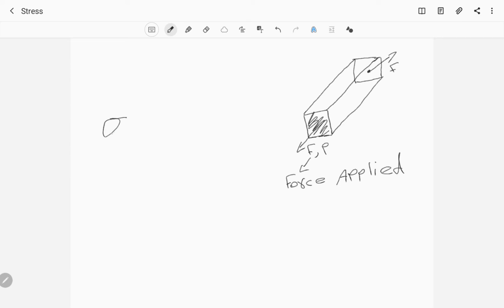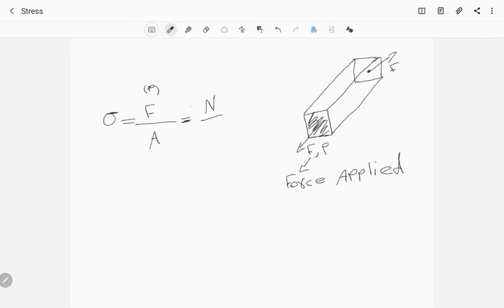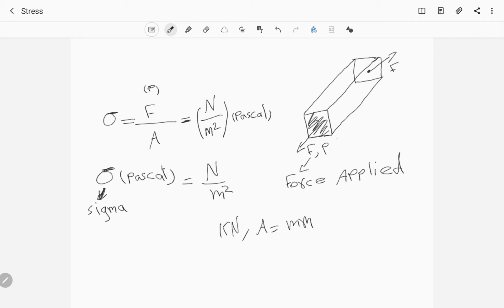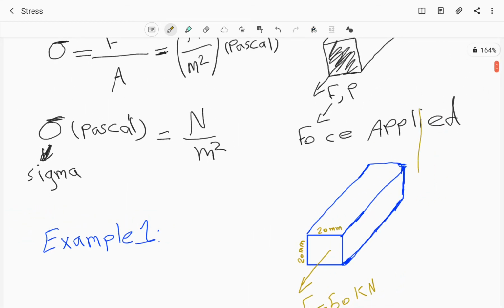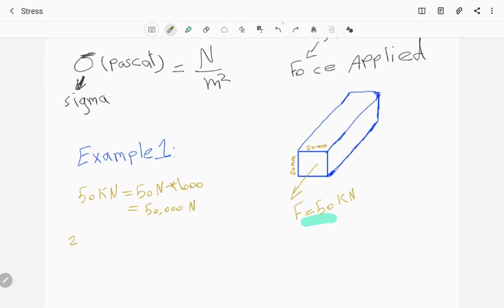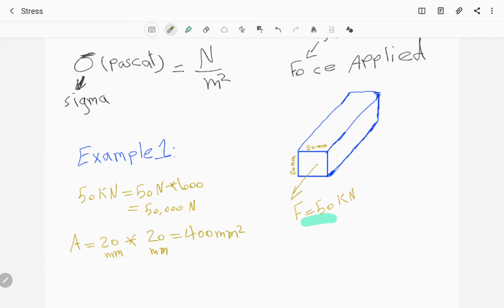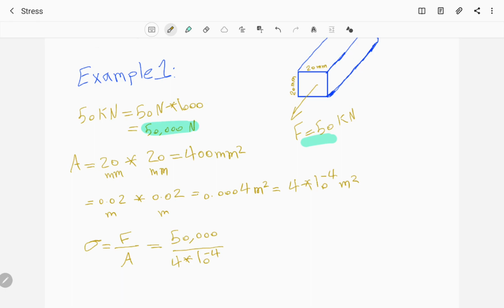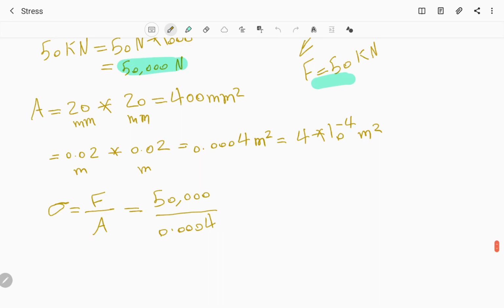Stress , easy way to understand the formula ( formula and example )